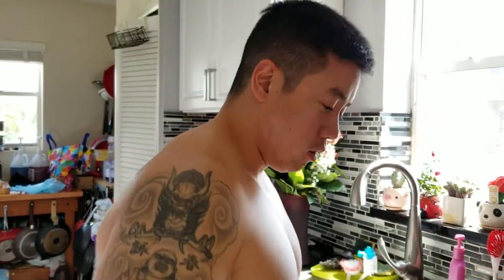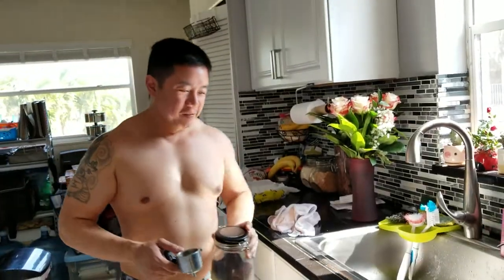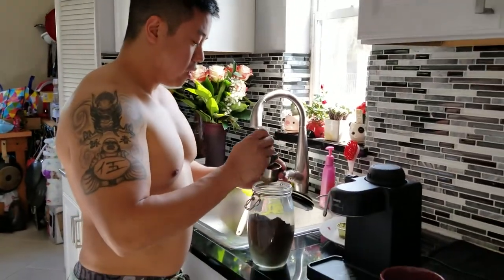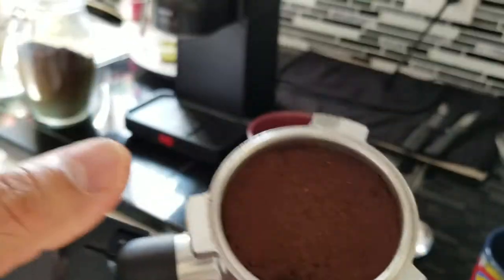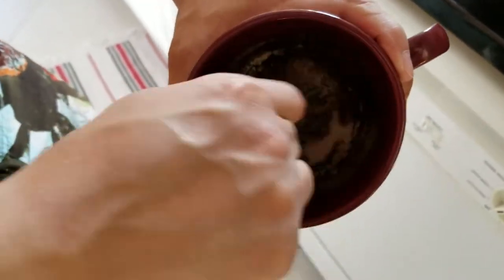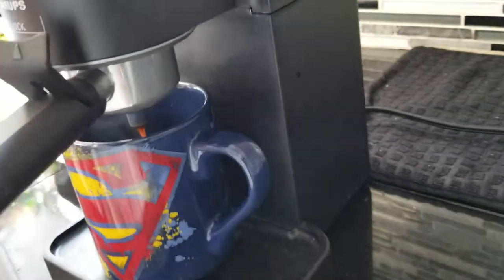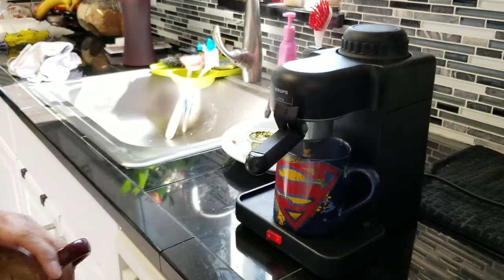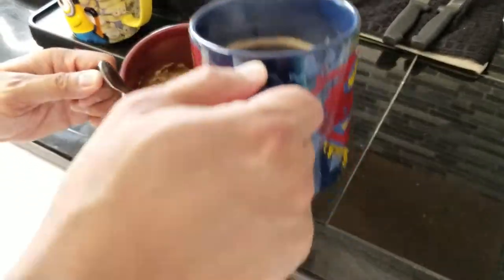How to make the best Cuban coffee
I found this is the best way of making Cuban coffee nice and strong and at home with a krups espresso maker. This is starring my husband Sonny and he actually learned from a co-worker who is Cuban herself